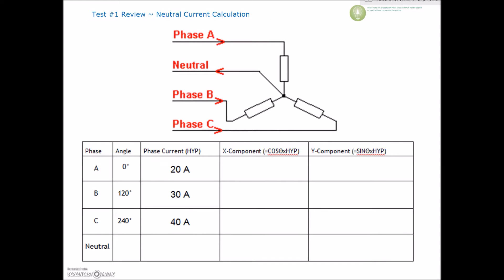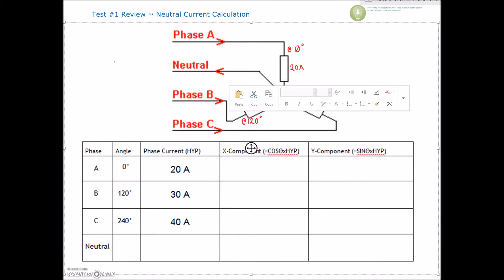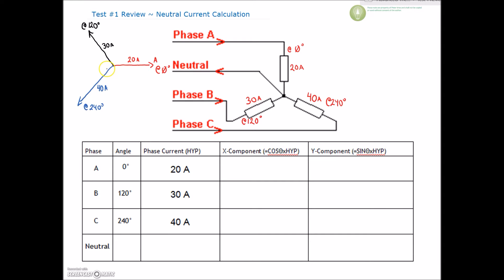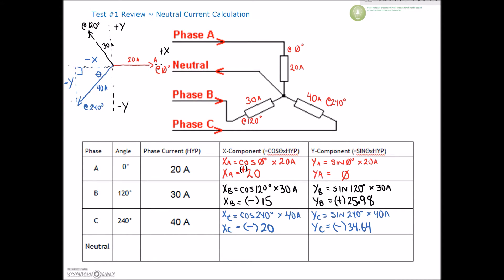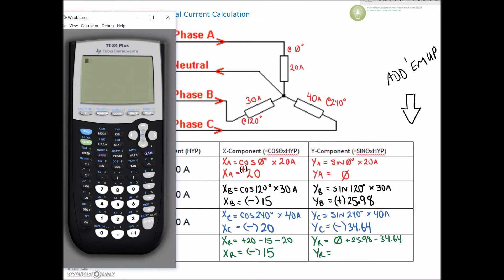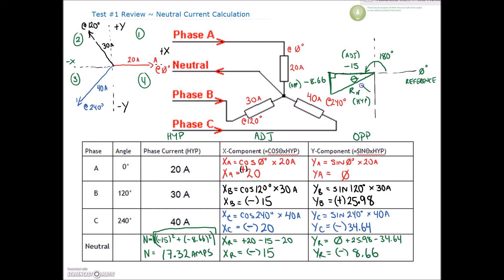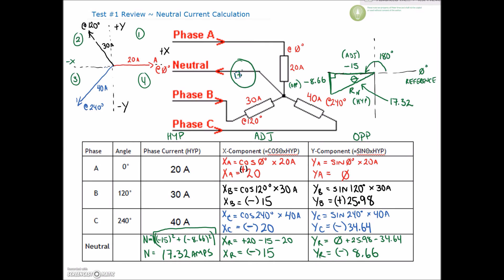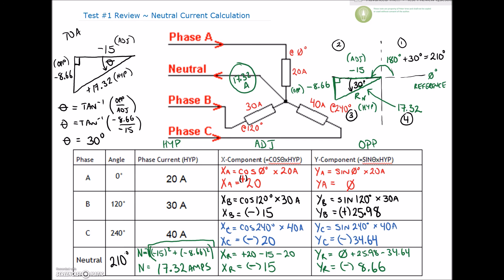3 Phase Test #1 Review (Part 6) Neutral Current Calc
Here is the sample 3 Phase Neutral Current Calculation for Test #100